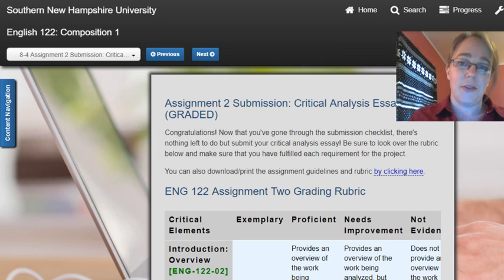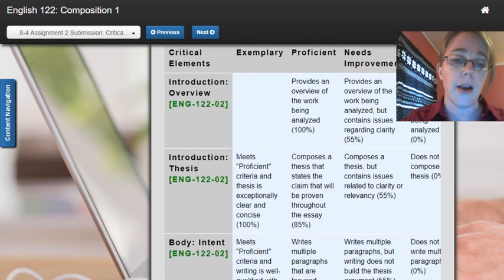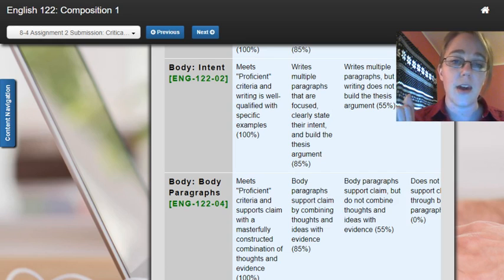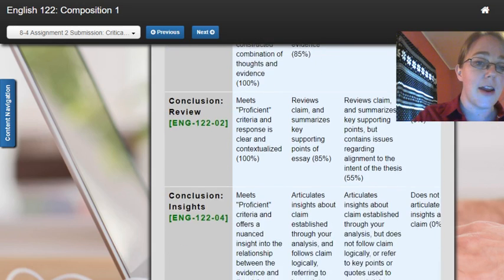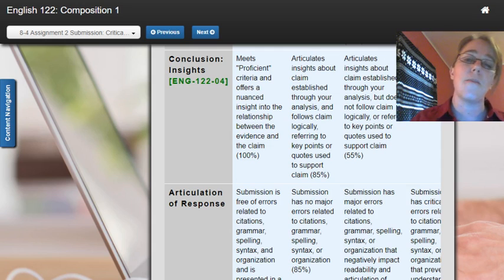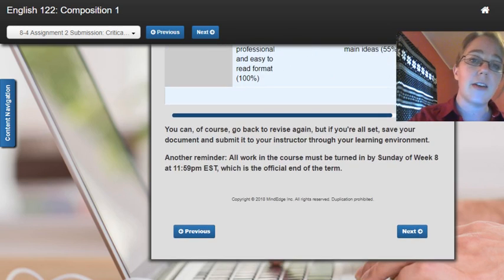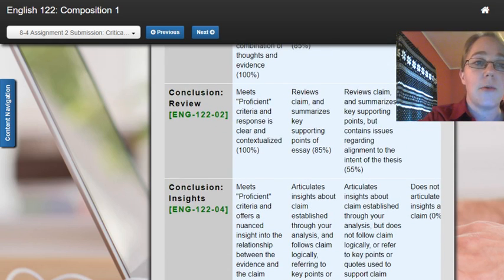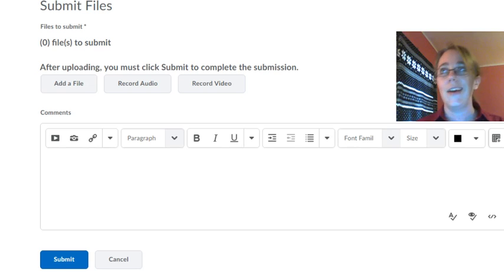Critical Analysis brief Assign Clarification